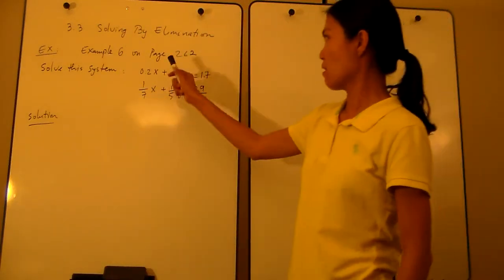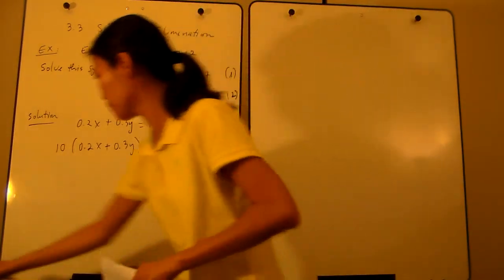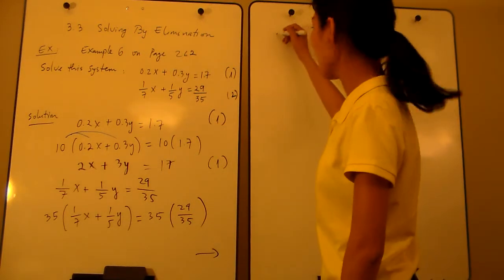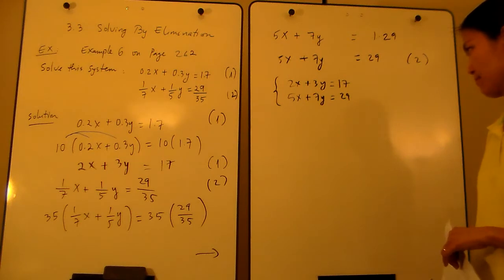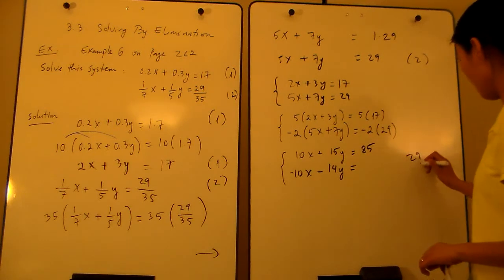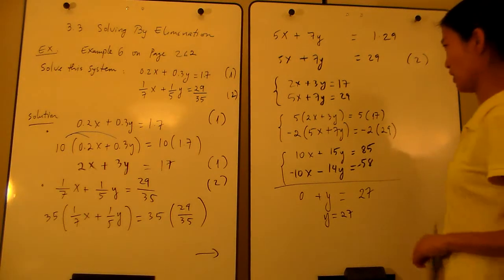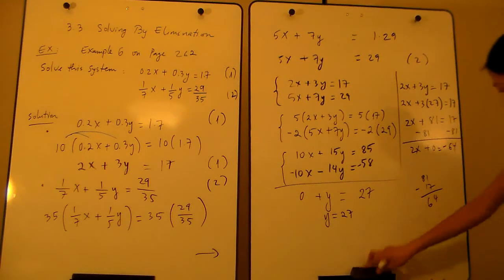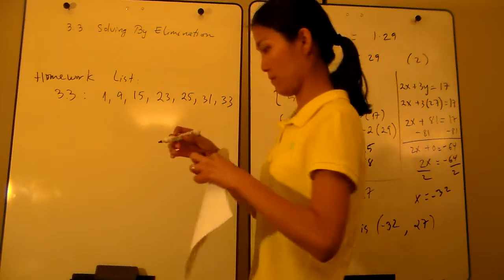Section 3 3 Example 6 Page 262